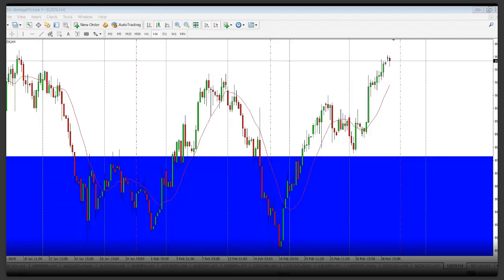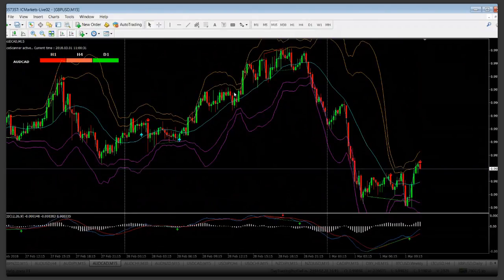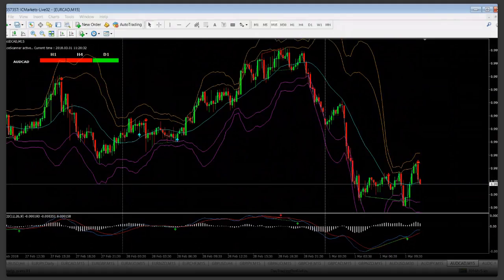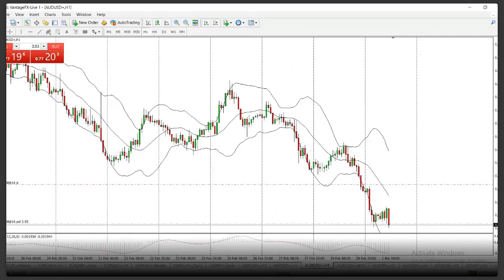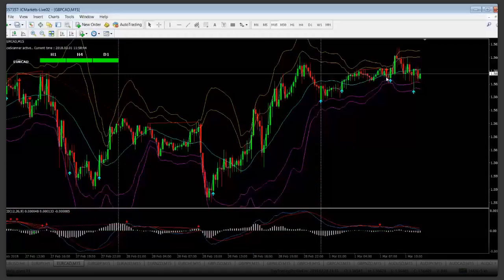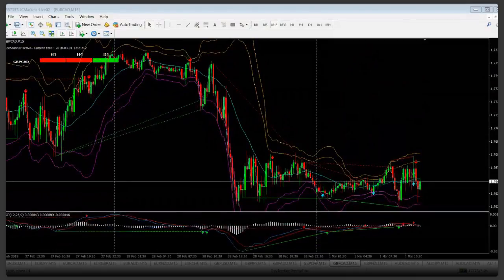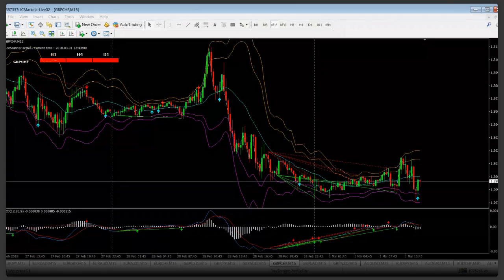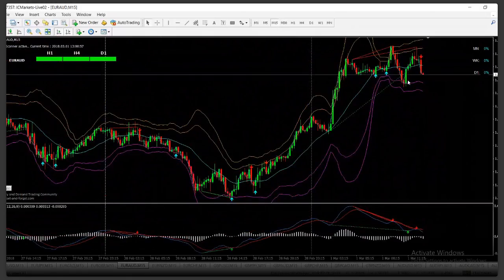Live Forex Trading Room DayTraderX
📺 Stay updated with expert analysis on TradingView – Follow me for insights Download Your FREE Smart Money Zones Indicator

forex trading support and resistance forex # how to trade forex

Interested in Learning How to Trade Forex Price Action Check Out These Udemy Courses

Scalping Course

Swing Trading Course